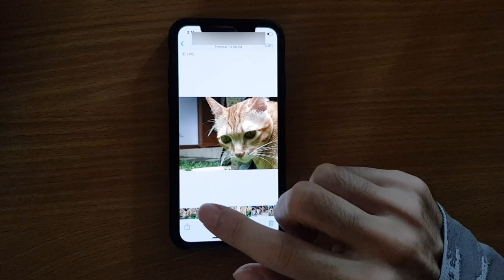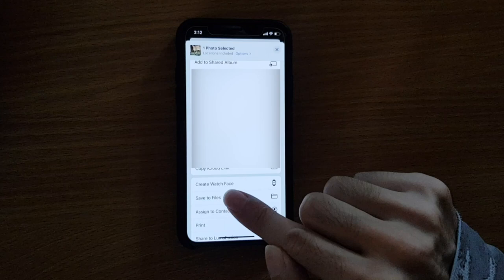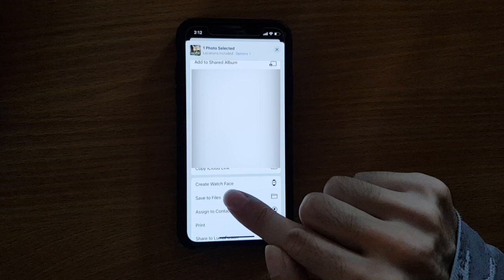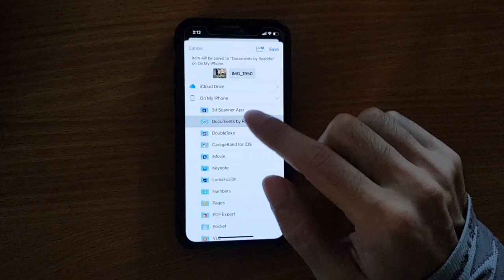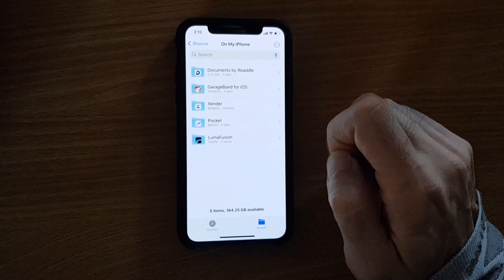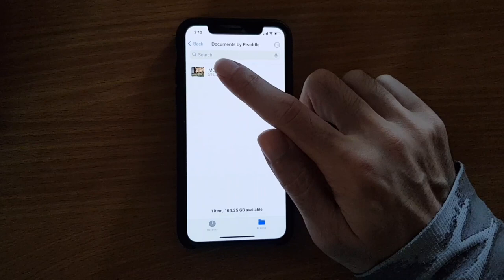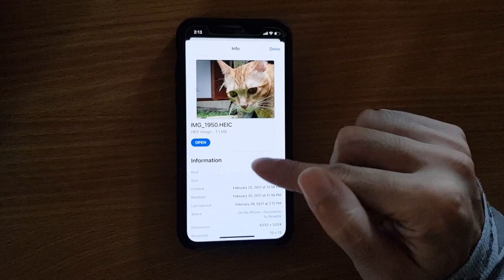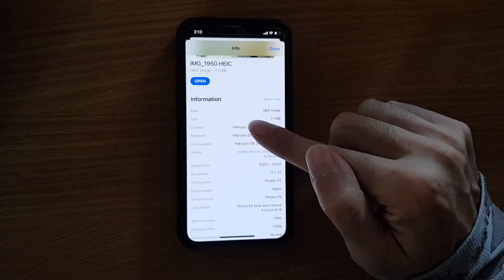how to see EXIF photo info on iPhone (iOS 14)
Steps to view the Exchangeable image file format:
1. export picture from Photos (by sharing to "Files" app)
2. open Files app and tap-hold on exported photo
3. select 'info' from pop-up to see exif meta data

Equipment:

Sony MDR-EX15AP mobile earphones
Apple Macbook Pro 13 2020 intel 10th Gen i5
Rode VideoMic Pro Plus
The North Face Surge backpack for laptops